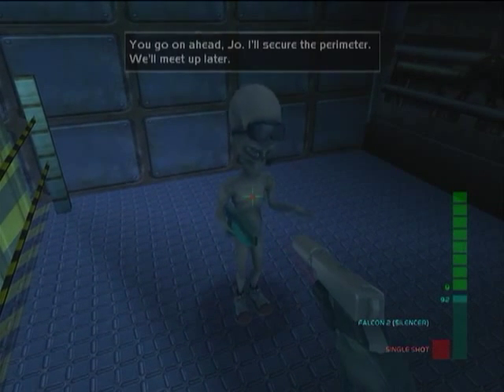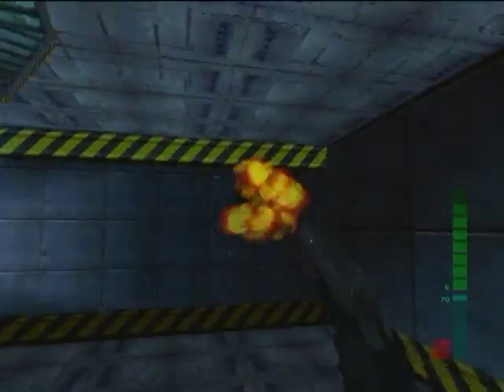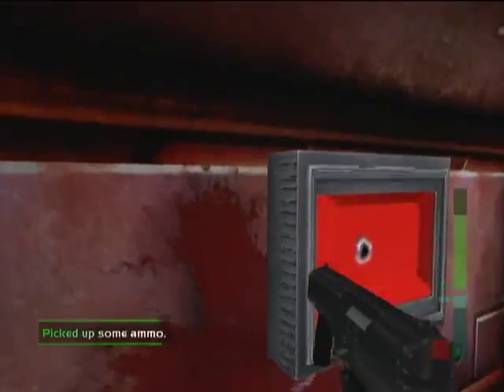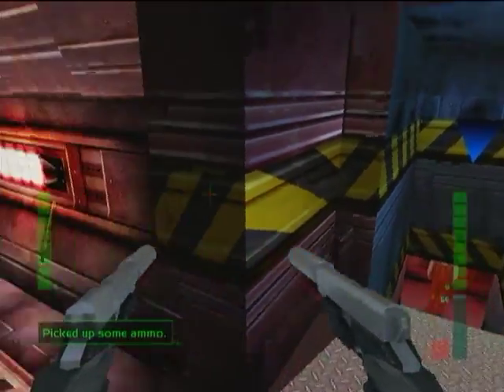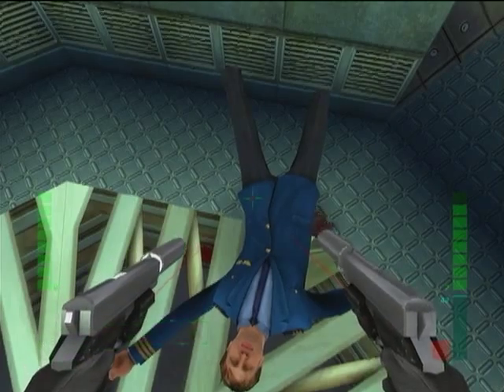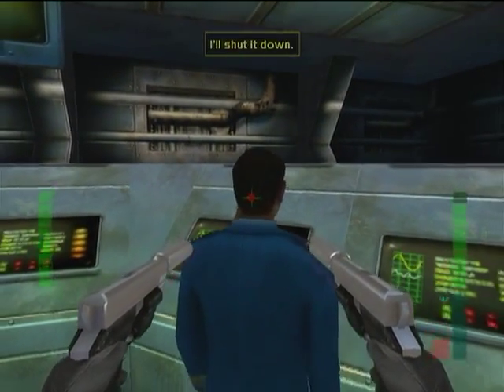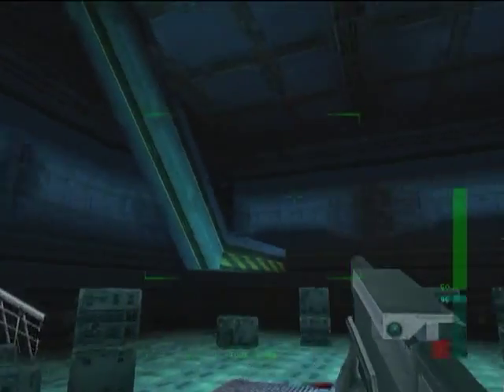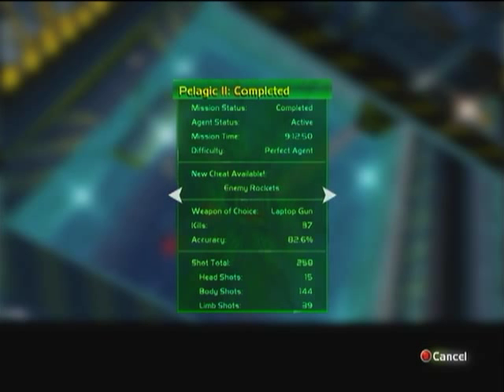Let's Play Perfect Dark - 14 - Pelagic II: Exploration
Everybody look at me cause I'm standing on a boat!